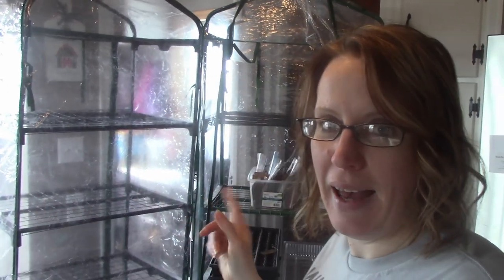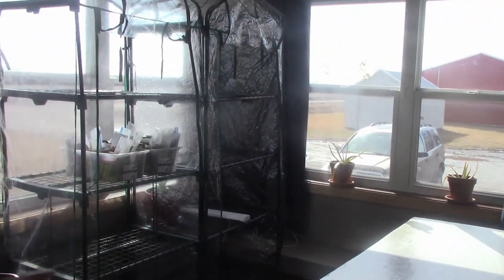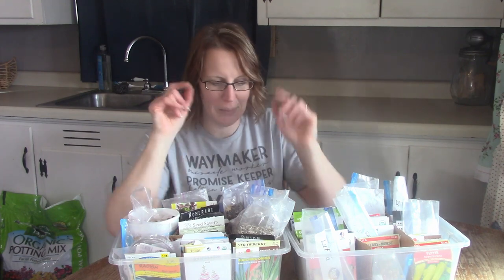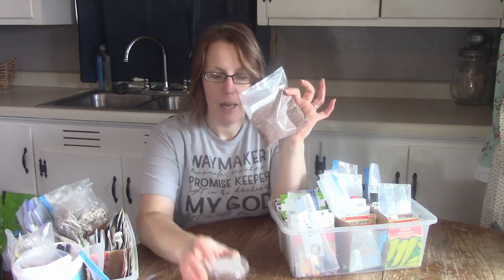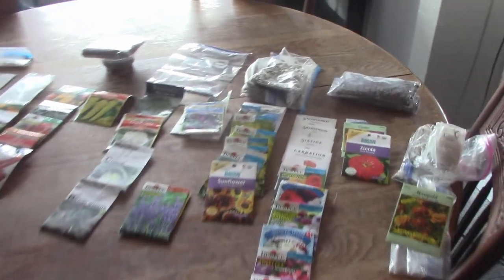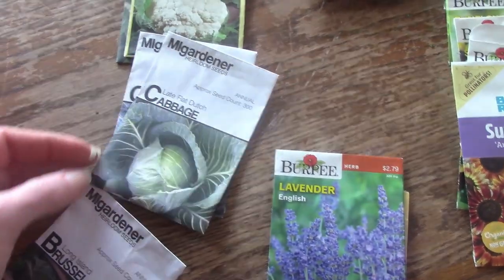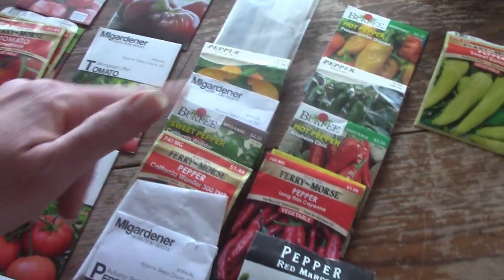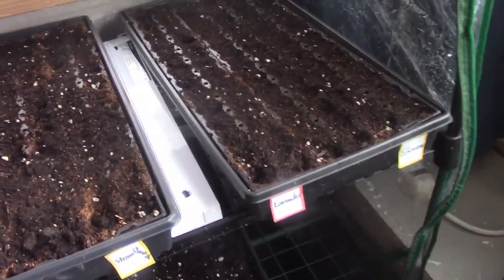Spring Seed Starting Tons of Flowers & Vegetables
I always love getting seeds started and anticipating a bountiful harvest for the fall.